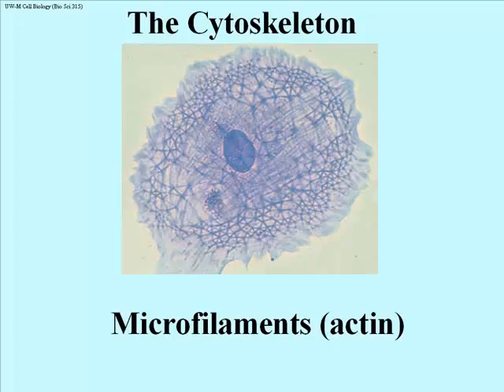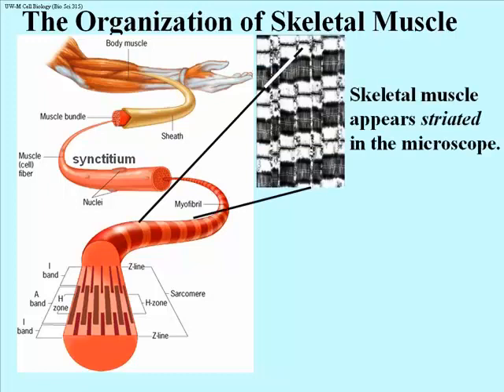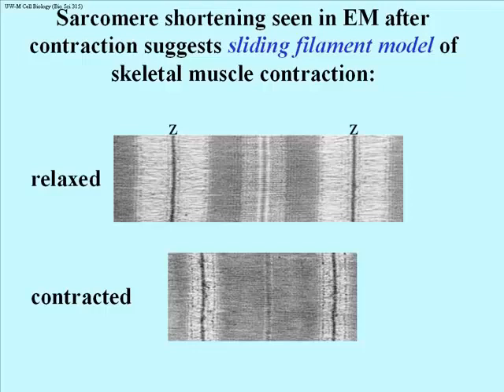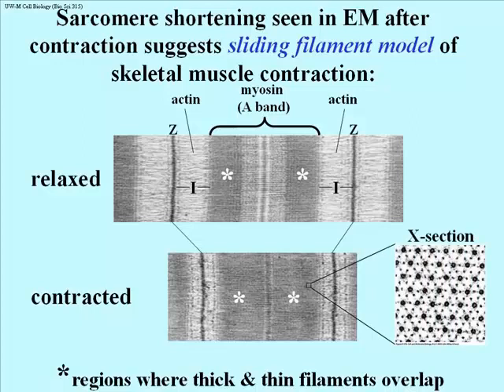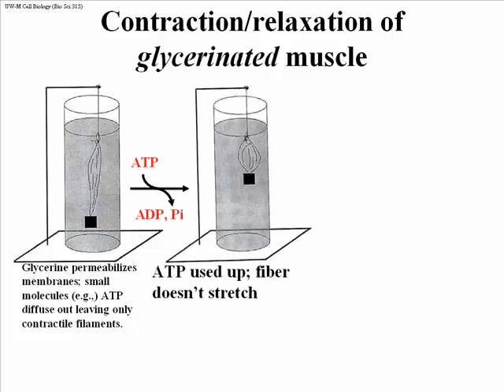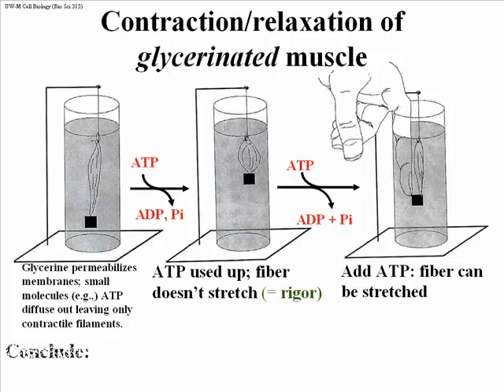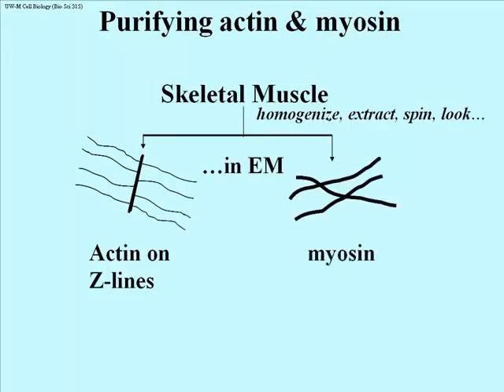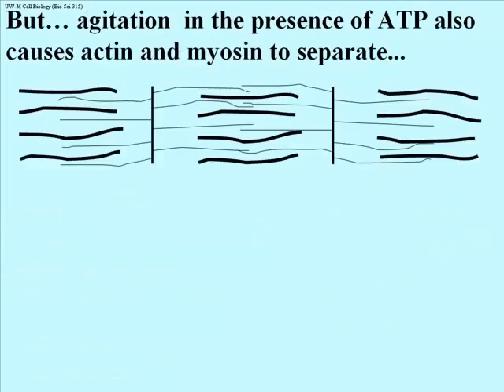Cytoskeleton: Actin and the Muscle Contraction Paradox